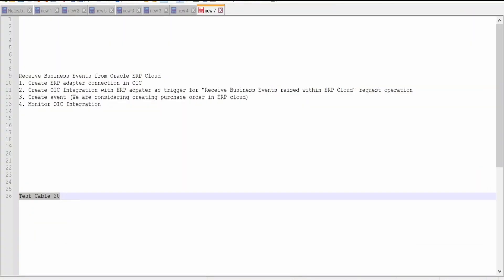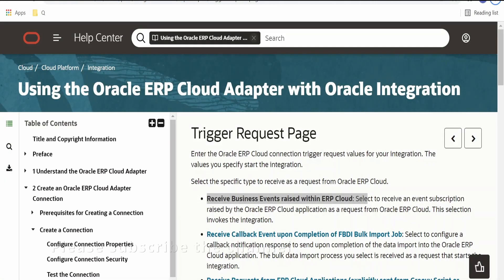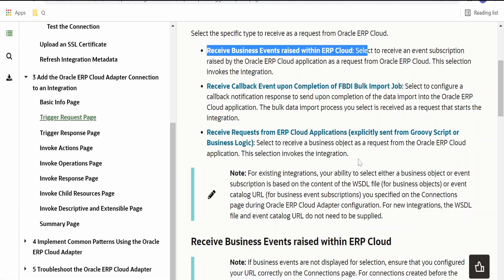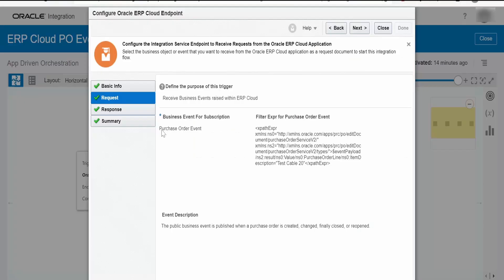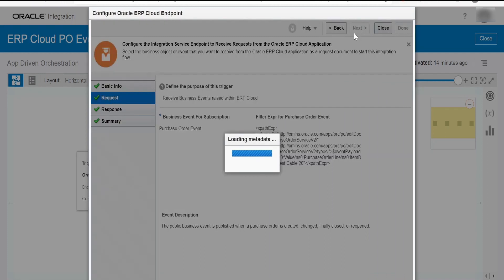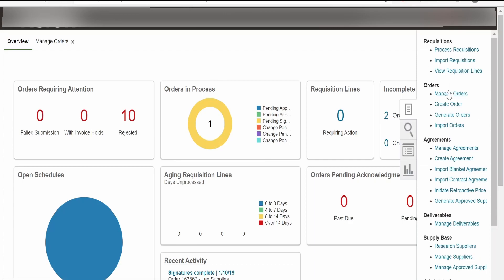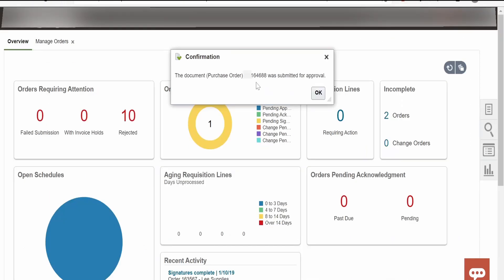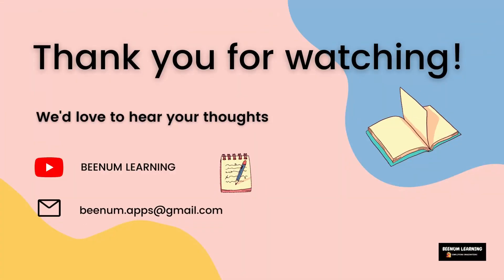How can OIC Integration subscribe to events raised with Oracle ERP Cloud? Receive Business Events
With this video we will learn How can OIC Integration subscribe to events raised by Oracle ERP Cloud?, Receive Business Events raised within ERP Cloud, ERP adapter connection in Oracle Integration, OIC Integration